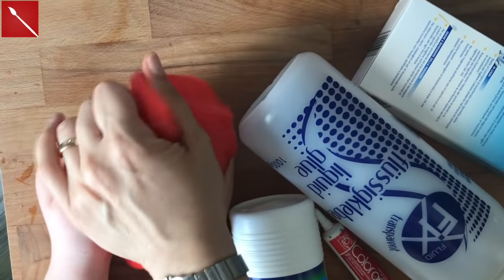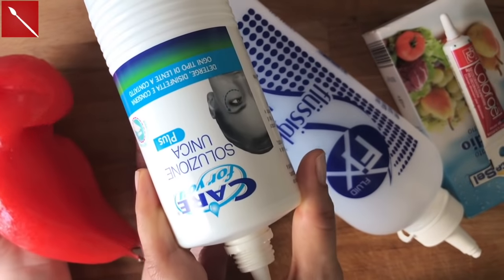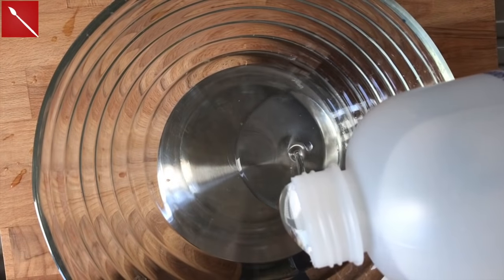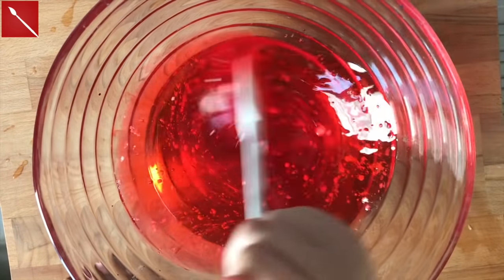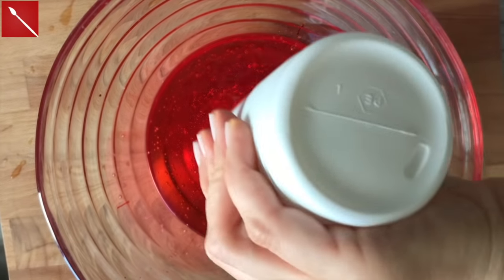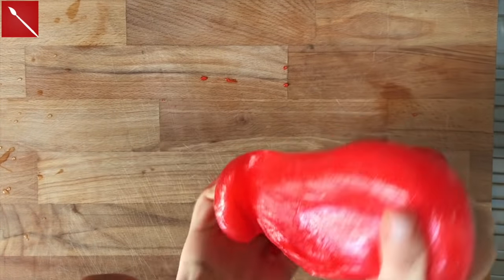Perfect and Easy SLIME (English language) Arte per Te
If you want to help Arte per Te click on the PAYPAL button and contribute as you can:

Arte per Te is a registered trademark.

Channel dedicated to art. Tutorials, reviews, painting techniques, art lessons. Everything is a registered trademark of exclusive ownership of Dr. Ombretta Fusco. What you could want from an art course whenever you want at your home is free!
Welcome, I am Ombretta, I deal with Art at various levels, I have a degree in "Restoration" and in "History and conservation of Works of Art", I taught for more than ten years in an Academy of Fine Arts and I collaborate with the Municipality of my city as an Art Expert, in this capacity I have the good fortune to work with lots of children! I also work as a Restorer. All this is my life ... art is it! you, you're in the right place! WELCOME